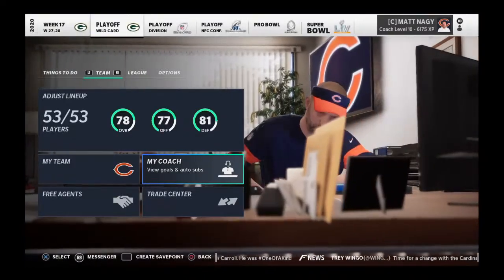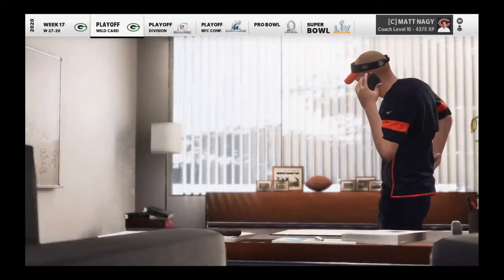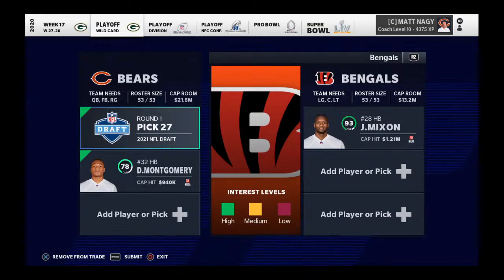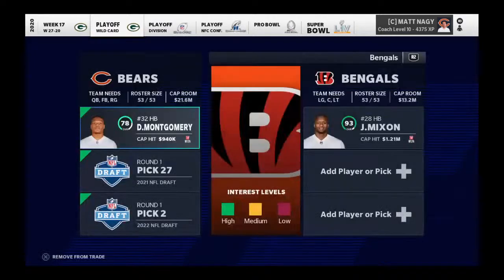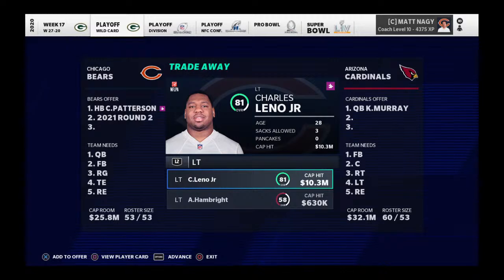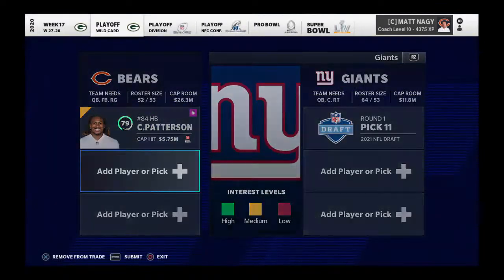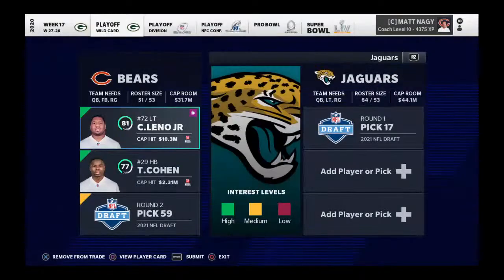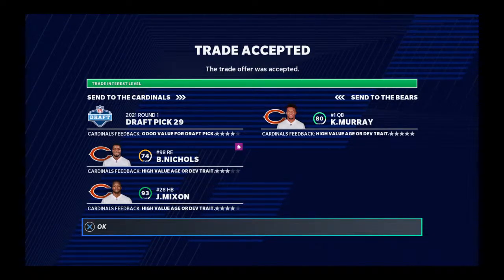How To Work The Trade System Like A Pro In Madden 21 Franchise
Helping out anybody I can in Madden Franchise!